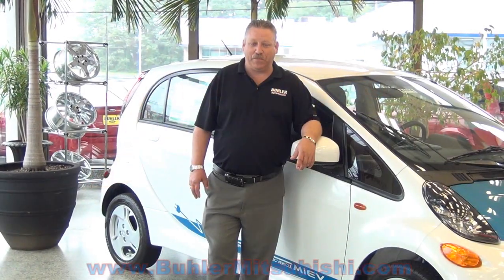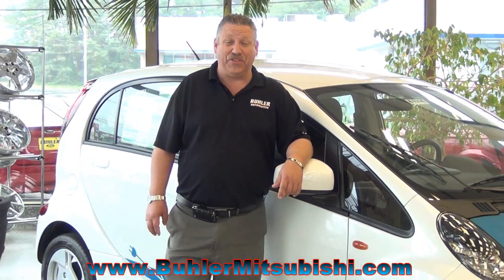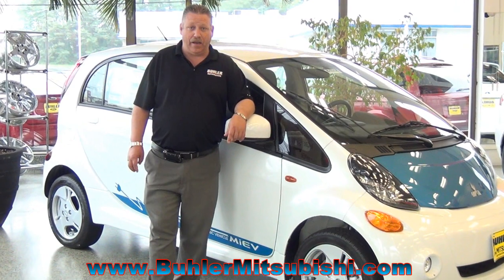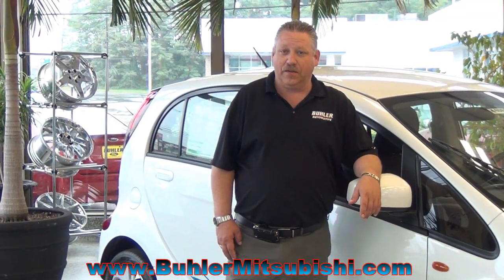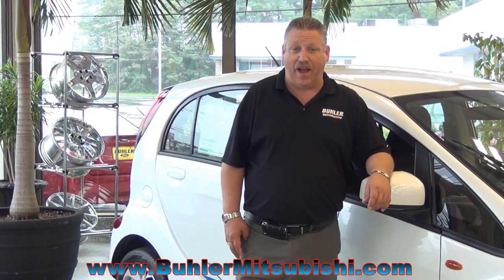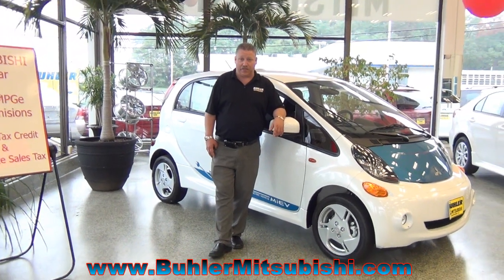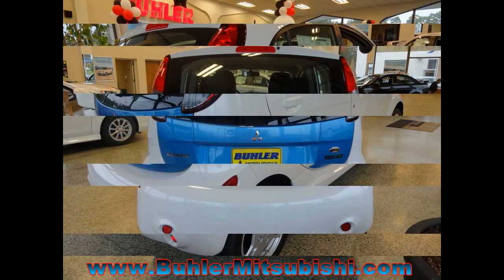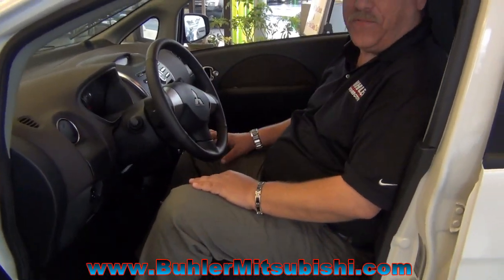2013 Mitsubishi MIEV in the Garden State NJ,USA